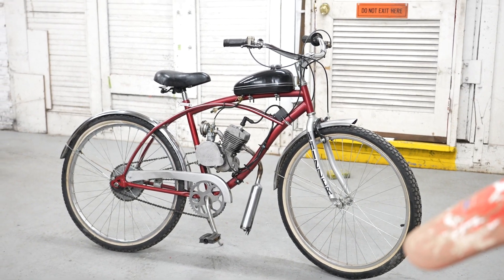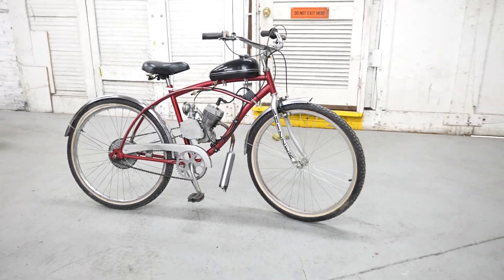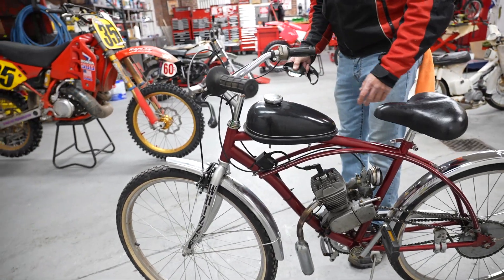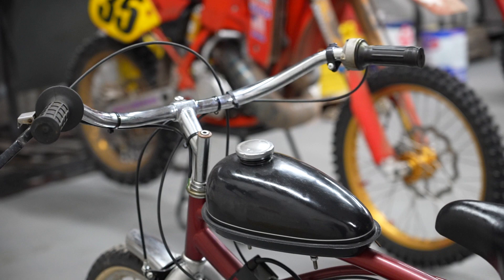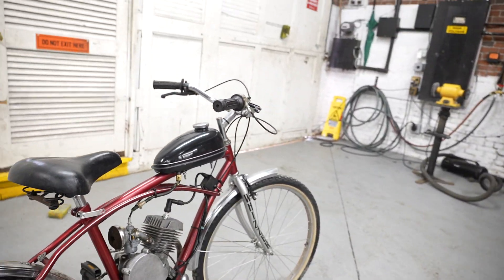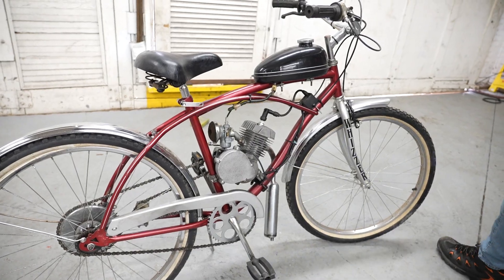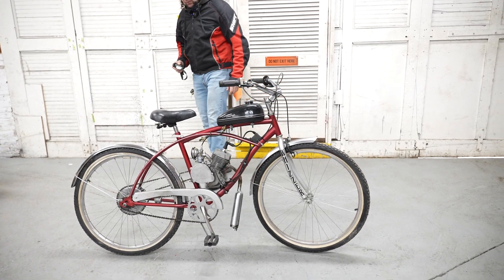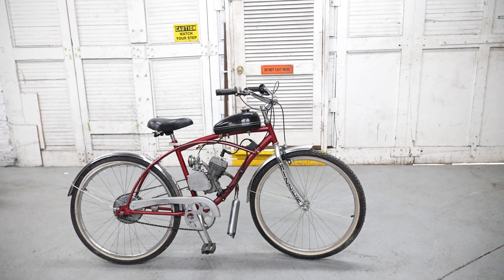Whizzer Replica Moped